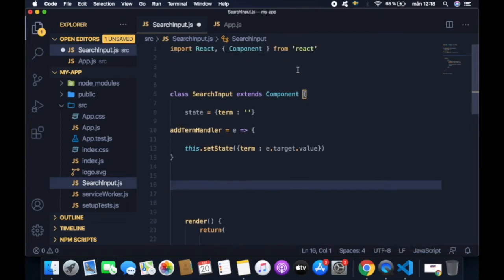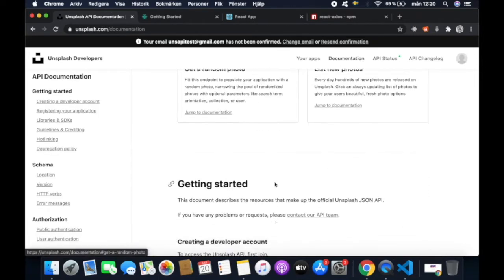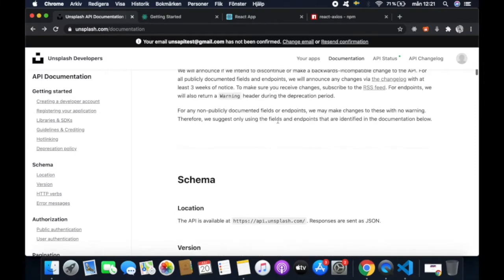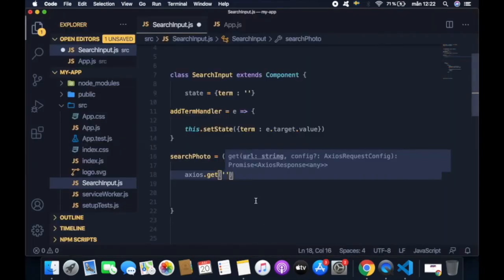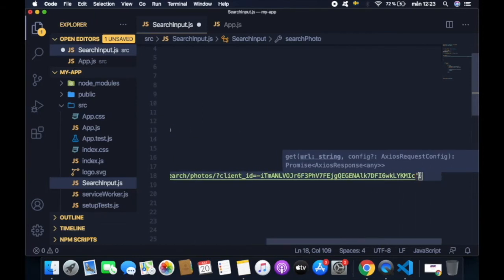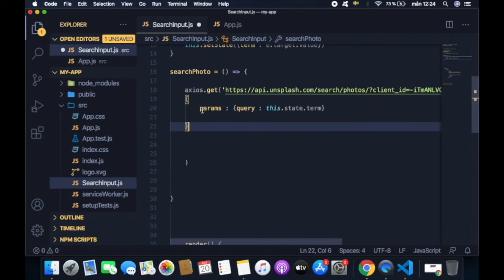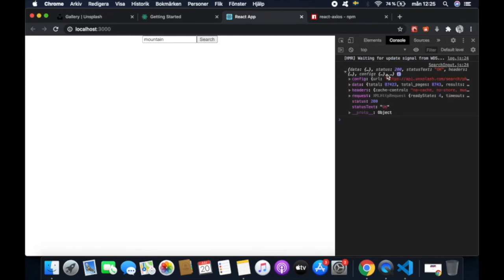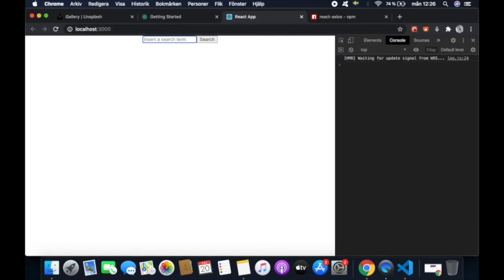🔥🔥🔥 Implementing Unsplash API using ReactJS Eps 4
In this very short course I'm going through and showing how to integrate a third party system with your reactjs app.

If you're curious and wanna learn how to implement an API, so it's the video you need, bcuz the API's have pretty simillar way of implementation as well fetching data.